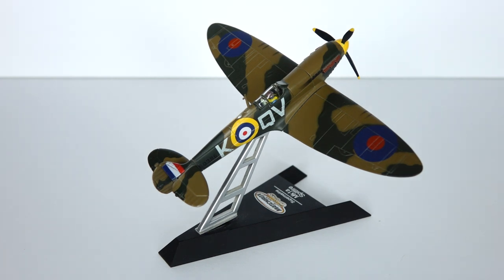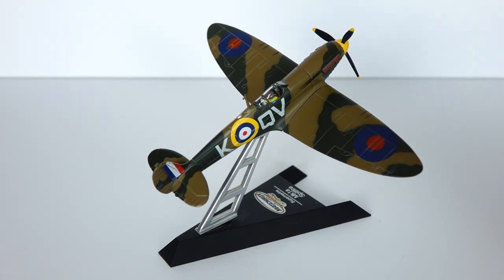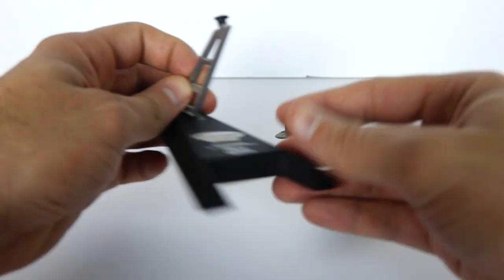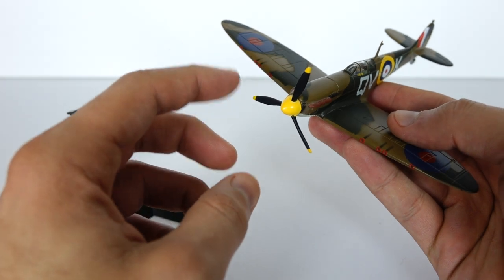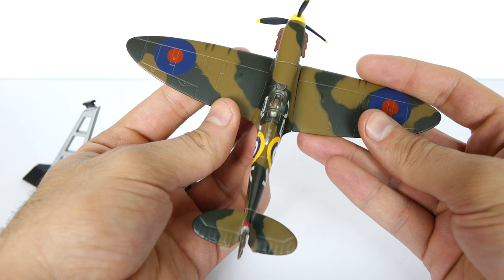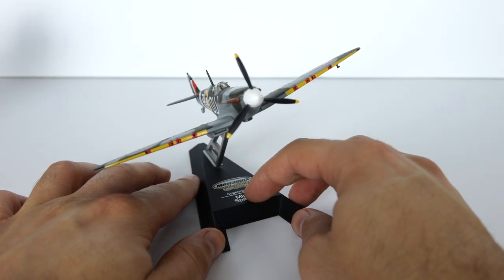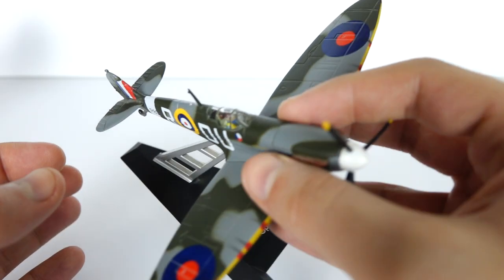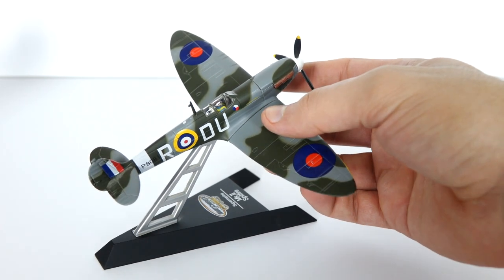Matchbox Collectibles Diecast aircraft!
This stuff takes me back!   Decided to dust off some of my planes for a little show and tell.